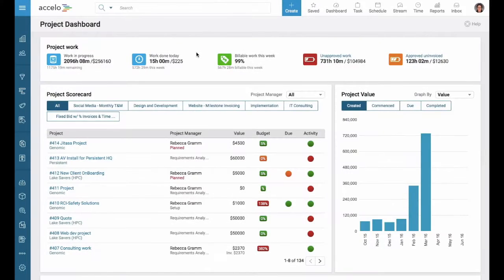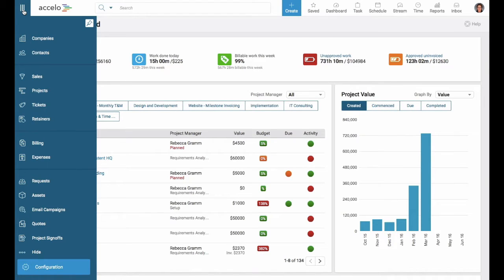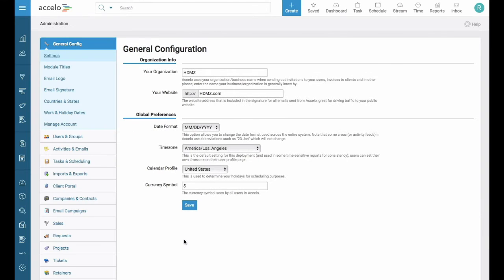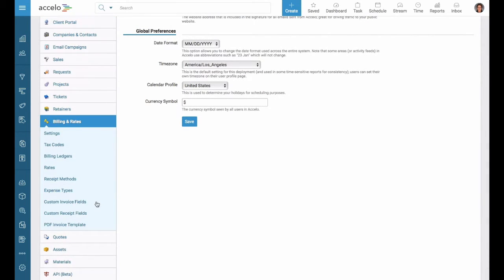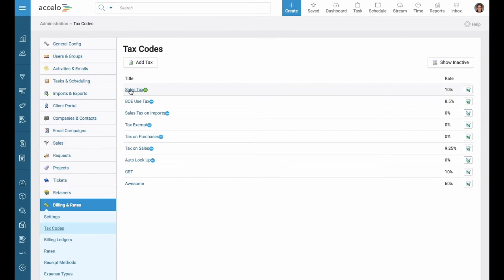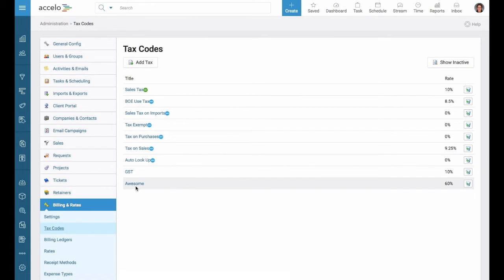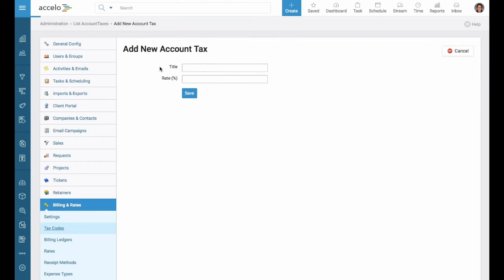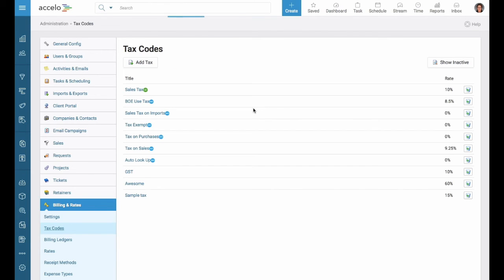Tax Codes - Accelo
Learn how to add tax codes for use on your quotes and invoices.